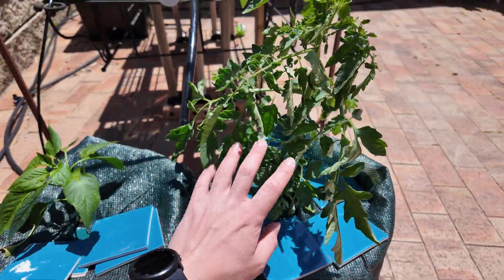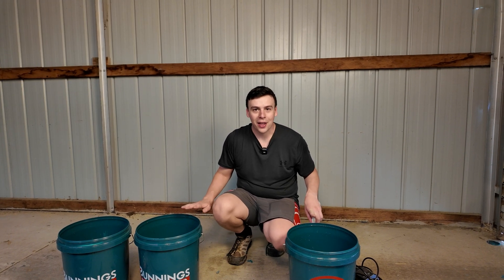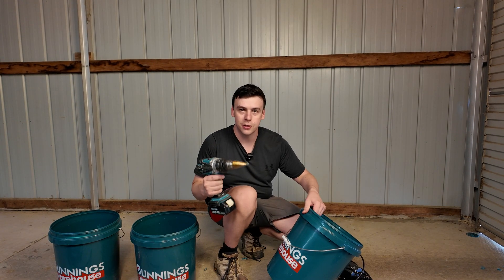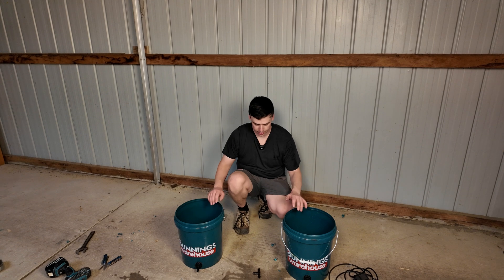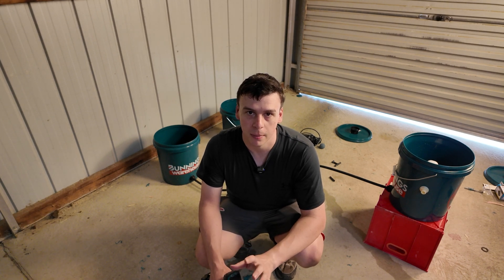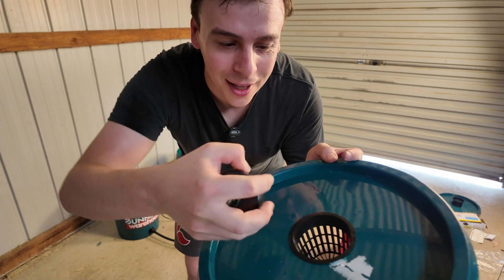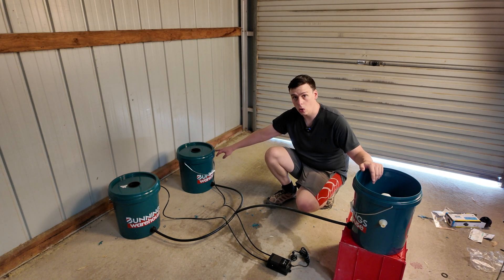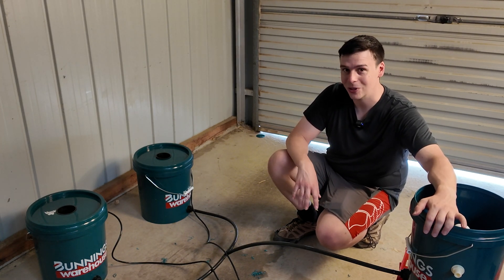DIY Unlimited Deep Water Culture (DWC): Step-by-Step Guide to Automate Your Hydroponic Systems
Looking to grow your favorite vegetables with ease and efficiency? This video is your ultimate guide to building an unlimited deep water culture (DWC) system, a hydroponic setup that keeps plants thriving with minimal effort.

Deep Water Culture (DWC) is a hydroponic method where plant roots are suspended in a nutrient-rich water solution, constantly oxygenated by air stones. This system allows plants to grow faster and healthier compared to traditional soil gardening. In this tutorial, I’ll show you how to set up a passive DWC system that’s perfect for growing tomatoes, capsicums, cucumbers, peppers, chillies, and more.

We’ll cover everything you need, from the tools and materials required to the assembly process and final walkthrough. By the end of this video, you’ll have a fully automated DWC system that uses a separate reservoir and gravity to maintain water levels, ensuring your plants get the nutrients and oxygen they need to flourish.

This system is ideal for gardeners of all experience levels who want a simple, reliable way to grow vegetables and herbs year-round. Watch now and learn how to take your hydroponic gardening to the next level!

Parts Needed:
2 buckets for deep water culture (DWC).
1 bucket for the reservoir.
An air pump capable of running 2 air stones.
2 air stones to oxygenate the nutrient solution in the DWC buckets.
2 net cups to hold the plants.
3 small outlet plugs to link the buckets.
PVC outlets for connecting the tubing.
A float valve to control and maintain the water level in the reservoir bucket.
T-joints to connect the reservoir to the DWC buckets.
Flexible tubing to transport water between the buckets.
Clay balls or another substrate to support the plants in the net cups.
Young plants or seeds, such as tomatoes, capsicums, cucumbers, or peppers.
Hydroponic nutrient solution for feeding the plants.

Timestamps:
0:00 - Introduction
0:33 - Materials Needed
0:59 - System Overview and How It Works
1:36 - Drilling and Fitting Components
5:27 - System Walkthrough
6:37 - Final Setup and Maintenance Tips